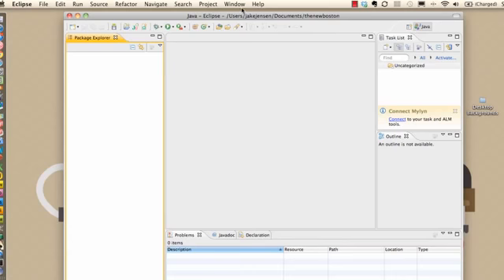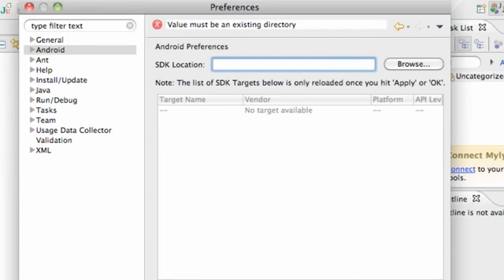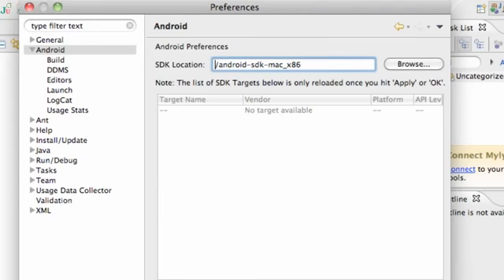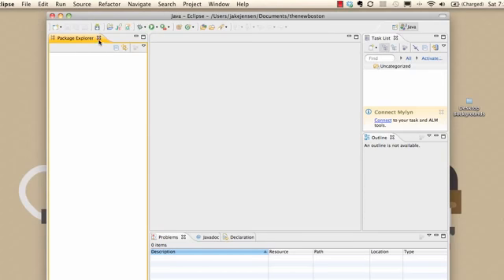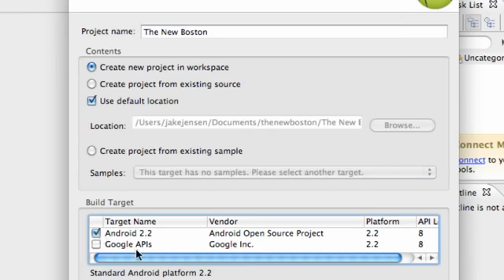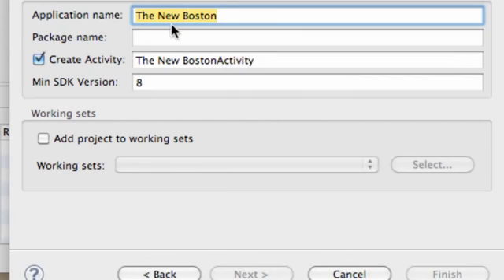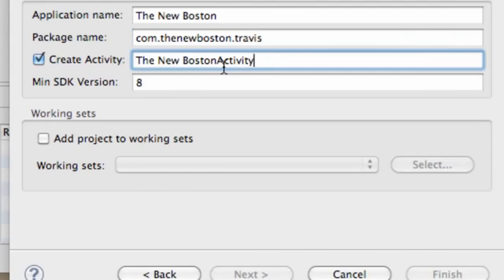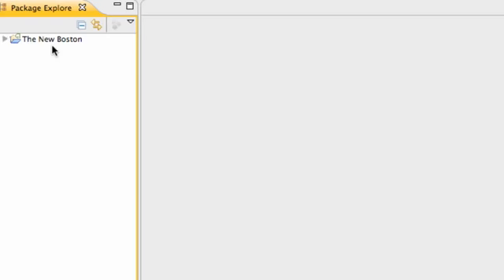Android Programming Setting up an Android Project